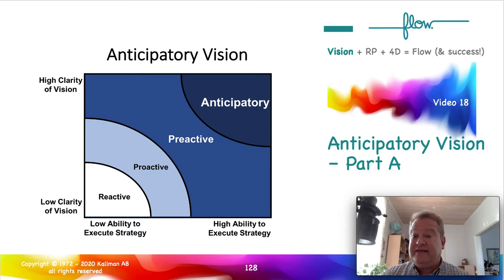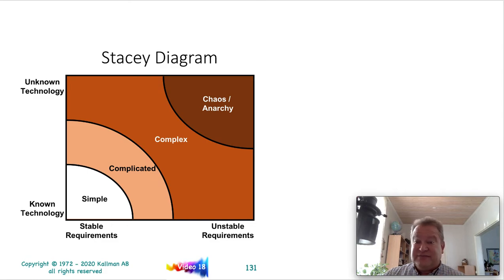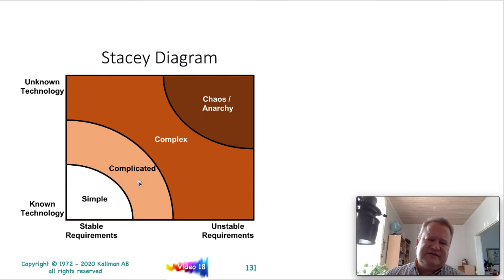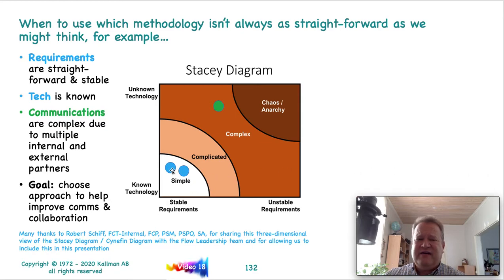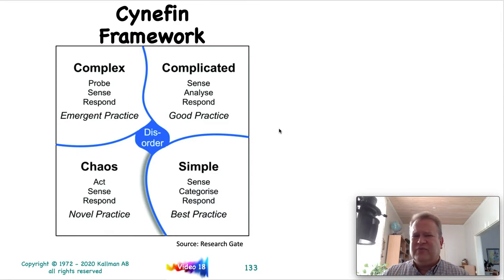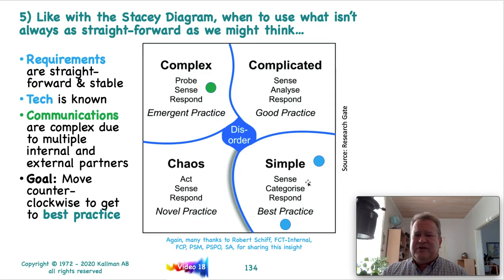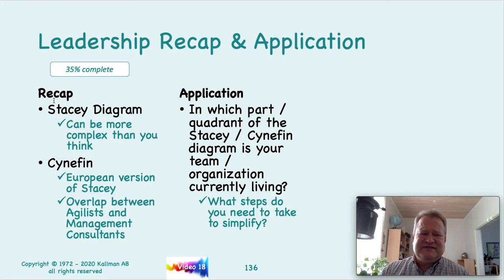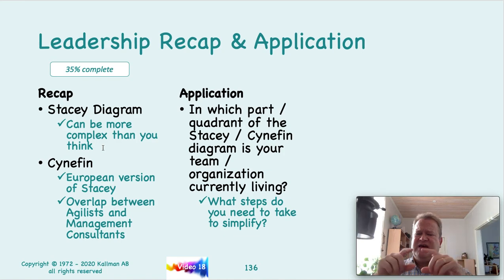Flow FCP 2020 Video 18 Anticipatory Vision Stacey Cynefin Part A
This is the 18th Video (Anticipatory Vision Stacey Cynefin Part A) for the FCP online training series that you need to complete if you are pursing the FCP certifications.

By the time you have read both “Flow” and “Nehemiah Effect,” viewed this course; and, completed the quizzes included in the online FCP training, you will have a good foundation on how to use Flow successfully in your Business, Organization and/or (Agile) Transformation work.

For those of you who are collecting PDUs for PMI or SEUs for Scrum Alliance, contact me for the breakdown of the PDUs (it will be in the range of 18 hours / PDUs).